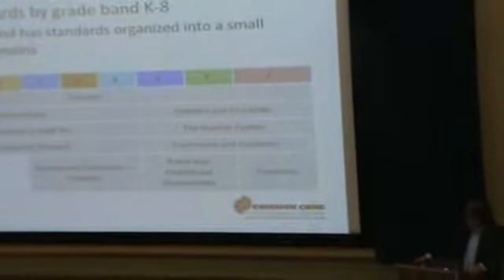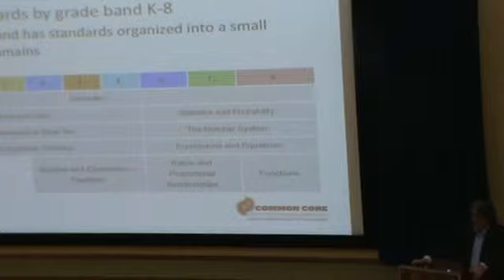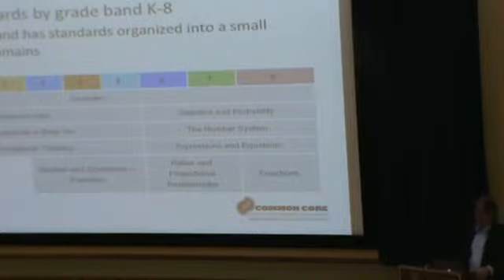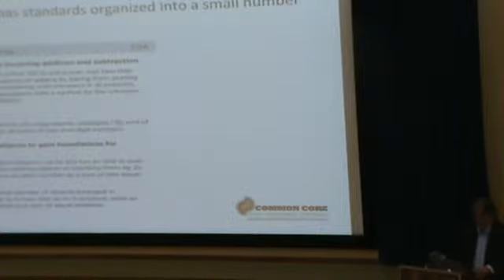mccallum10042012_part2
Mathematical Sciences Colloquium Series, Montana State University, 10/4/2012, Bill McCallum speaks on the CCSS for Mathematics (part 2 of 6)